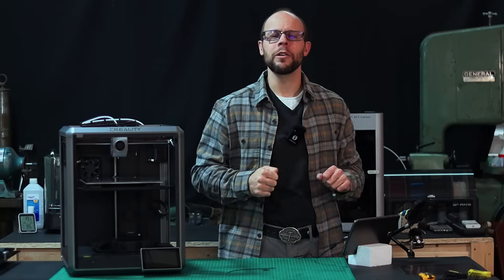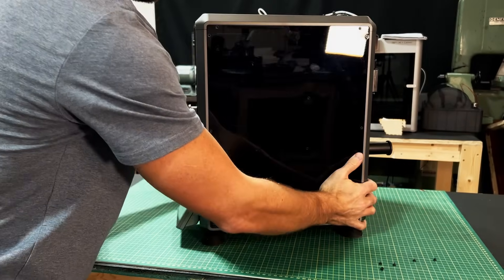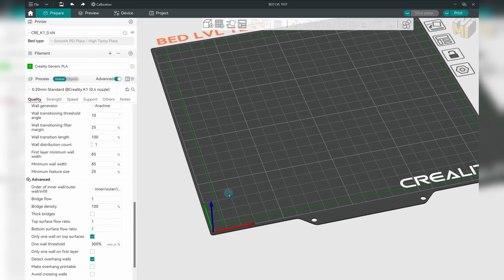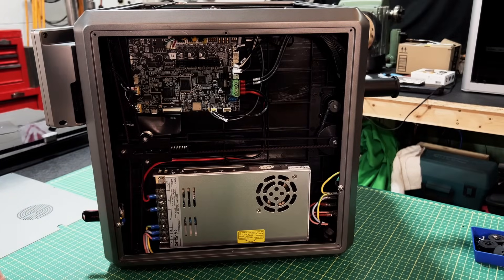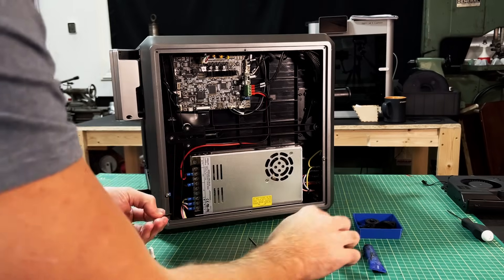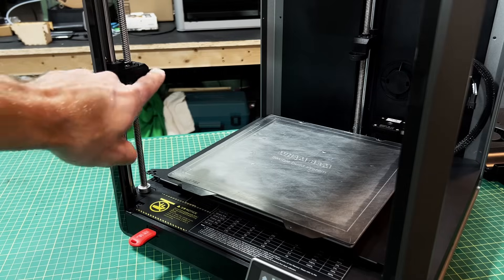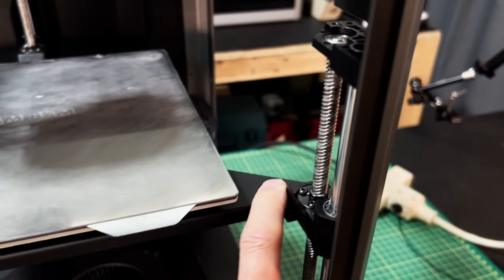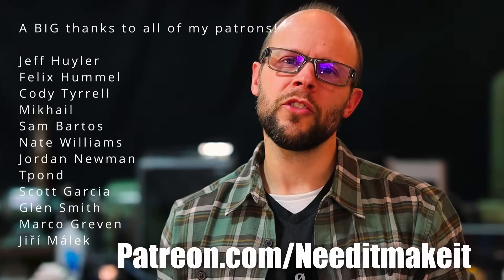Quick and Simple Way to Level Your Creality K1 or K1 Max Bed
If your printer bed looks more like a slip-n-slide, this is the video for you!

In this video we first show the recommended way to level the bed, and yes it was better, but not nearly good enough.  We have come up with a far better and easier way to do it from the top.  If your bed was better than mine, you can use the method I came up with, but if it's worse, you probably want to do the same process as shown in the video.

There is a possible alternate method to get it close called the 'Tooth-skipping' method, but I've never tried it and I think it is a job better suited for two people.

I hope you found this video helpful and interesting!